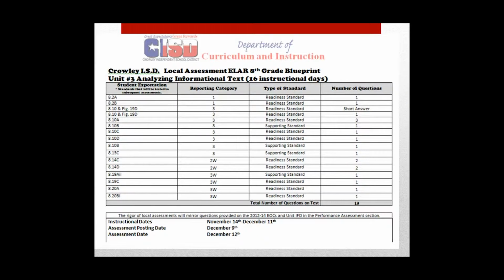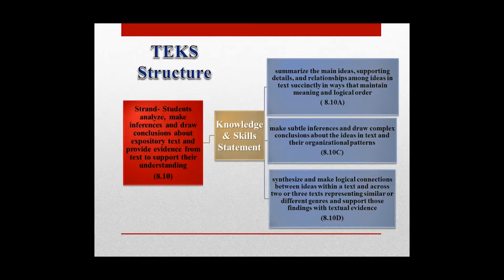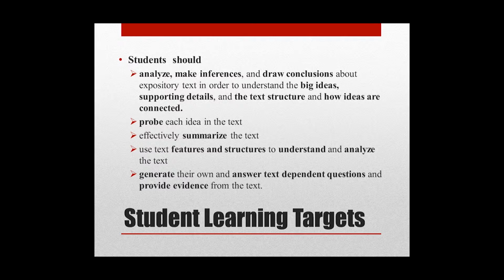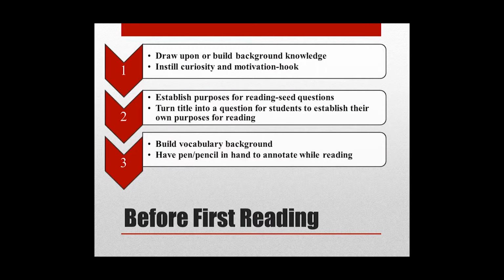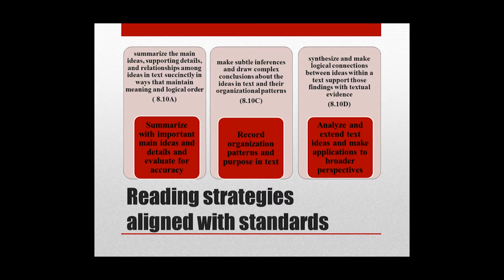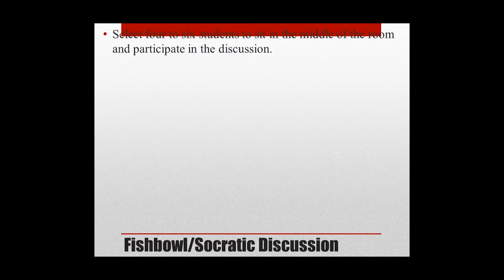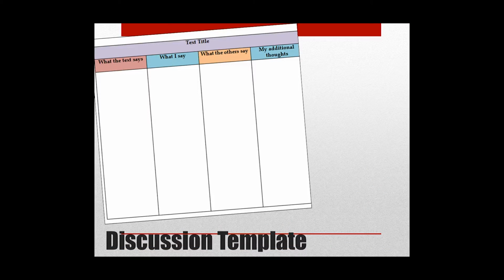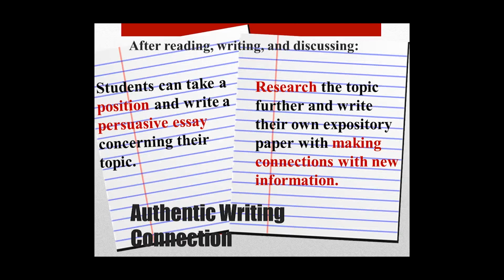8th Grade Third Six Weeks Curriculum Preview Video 1